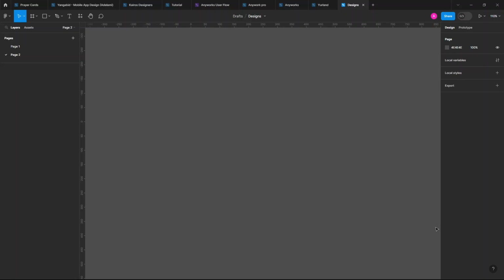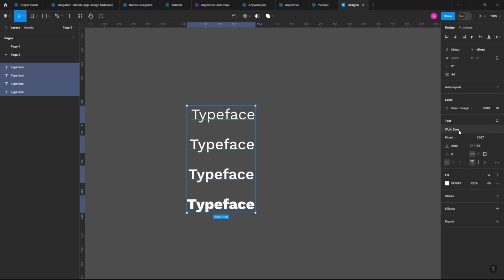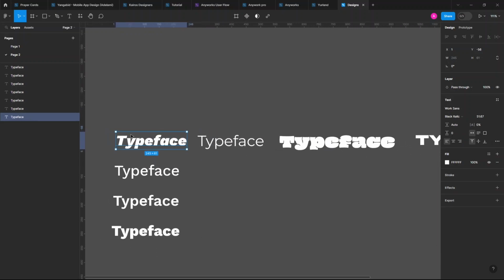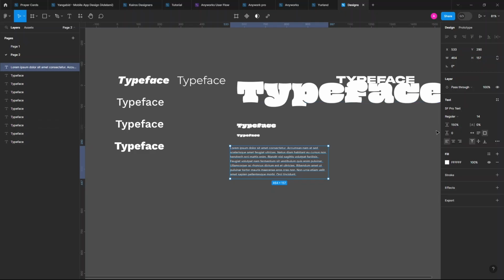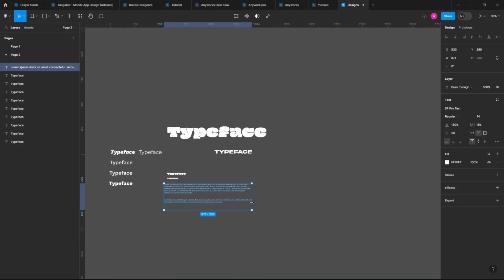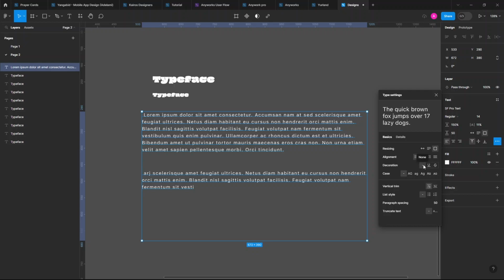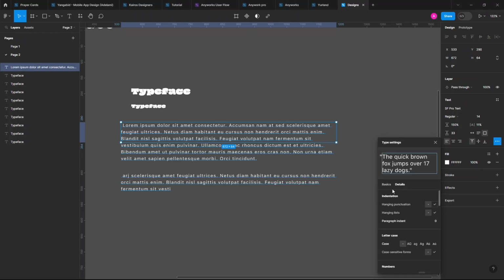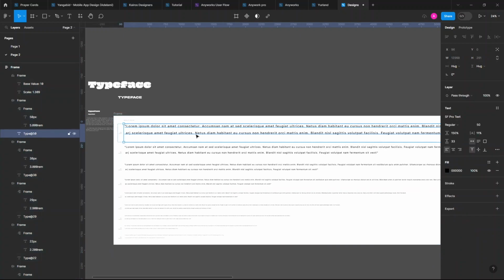Understanding Typography in Figma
In this action-packed Figma tutorial, we're diving headfirst into the wonderful world of typography! 🔥🎉

🔎 What's Inside:
A comprehensive guide to Figma's Typography Tool, from the basics to advanced techniques.

🚀 Ready to elevate your design game? Hit that "Play" button and let's embark on this typographic adventure together! 🚀